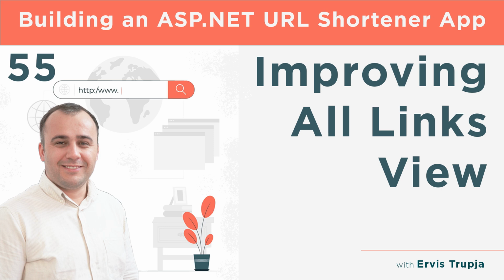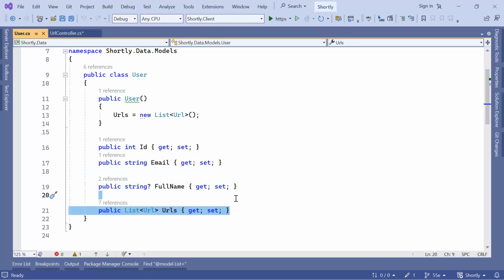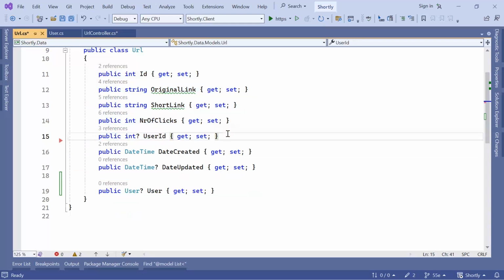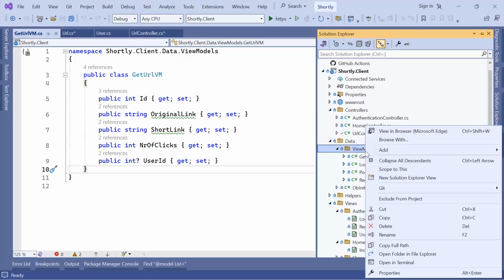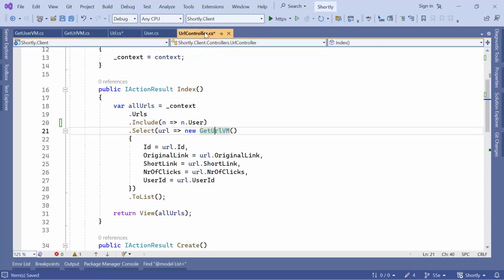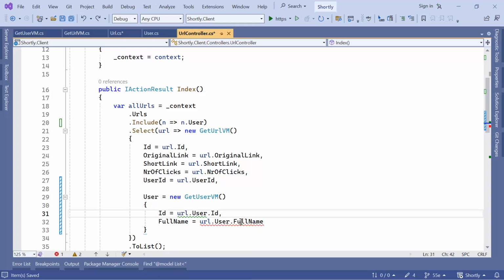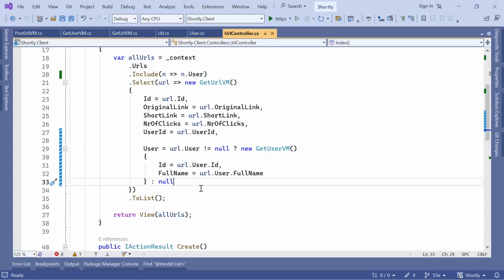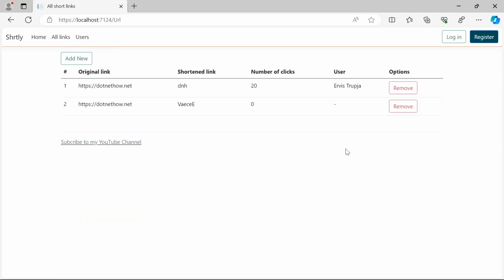55. Improving All Links View with User Information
In this tutorial, you will learn how to improve the All Links view with more information. For that you will first create a navigational property for the user, create a view model for the user, reference it and also update the select statement.